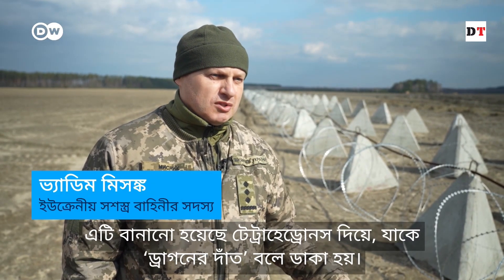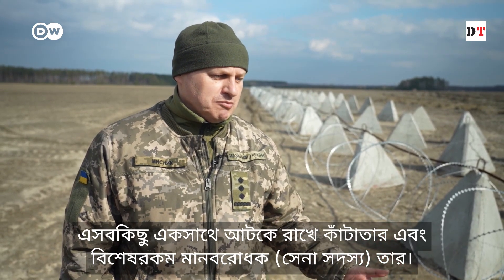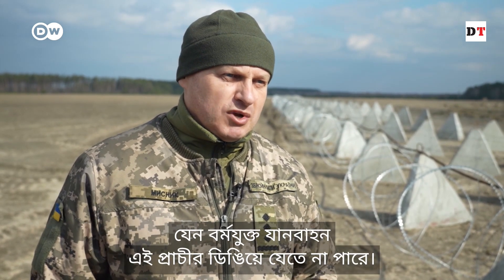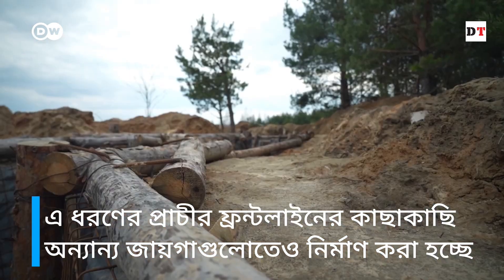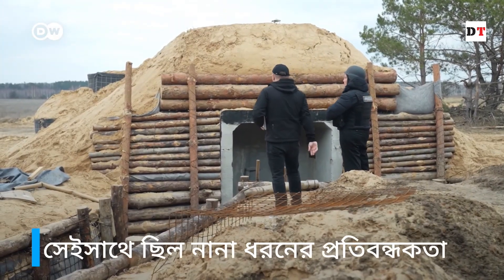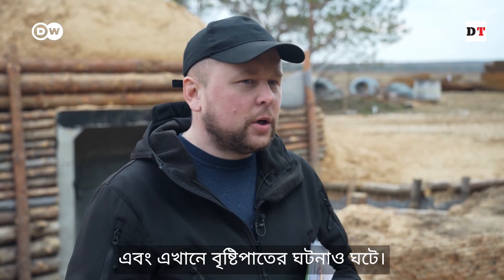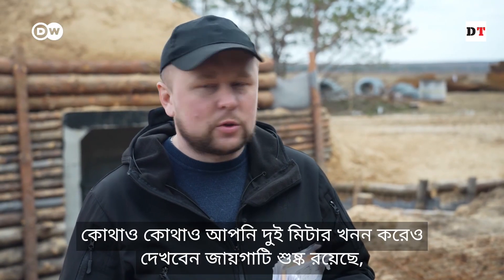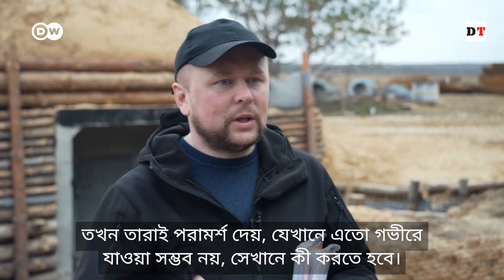যেভাবে রুশ সীমান্তে দুর্গ নির্মাণ করছে ইউক্রেন | Dhaka Tribune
গতবছর রাশিয়া এবং বেলারুশ সীমান্তে দুর্গ নির্মাণের ঘোষণা দিয়েছিলেন ইউক্রেনের প্রেসিডেন্ট ভলদোমির ঝেলেনস্কি৷  ইউক্রেনের চের্নিহিভ শহরের উত্তরাঞ্চলে সদ্য নির্মিত এমন একটি প্রতিরক্ষা প্রাচীর ঘুরে জানাচ্ছেন ডয়চে ভেলের আয়া ইব্রাহিম
Welcome to the Official YouTube Channel of Dhaka Tribune

Dhaka Tribune, national English daily in Bangladesh. Find trending news, multimedia, opinion, and analysis on politics, business and world affairs. Get 24/7 coverage on different contents like national, international, entertainment, sports, technology, lifestyle, health, education, business, feature and more.

Dhaka Tribune retains all copyrights and intellectual property rights to our original content, including articles, images, videos, and multimedia.